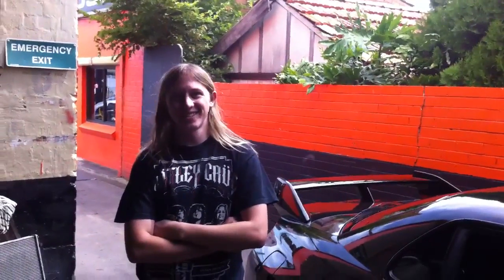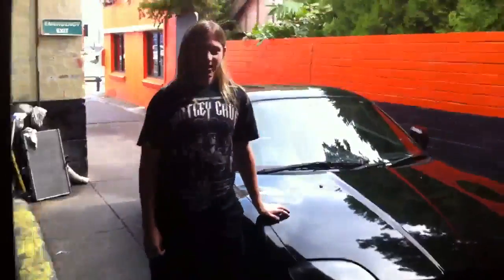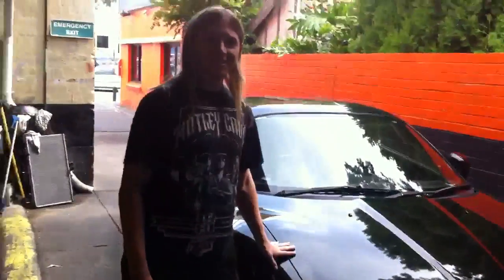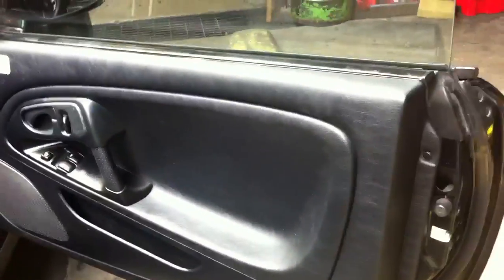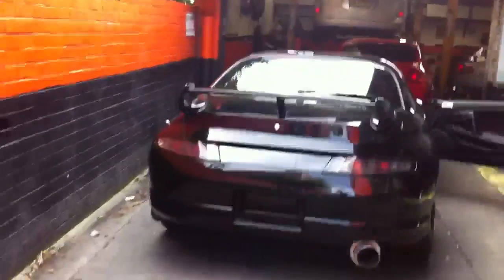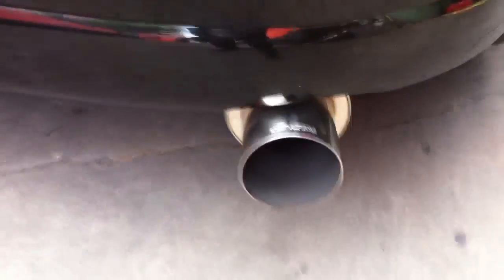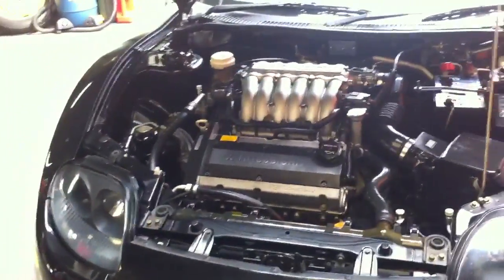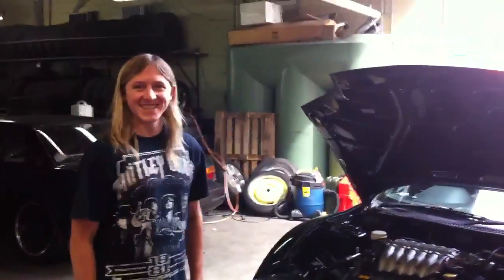Happy FTO customer Blake @ Edward Lee's